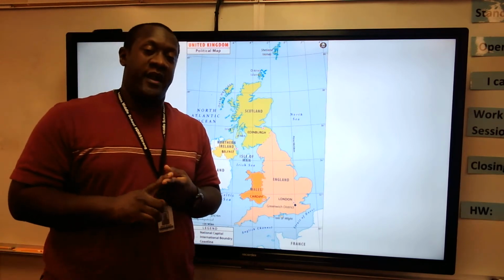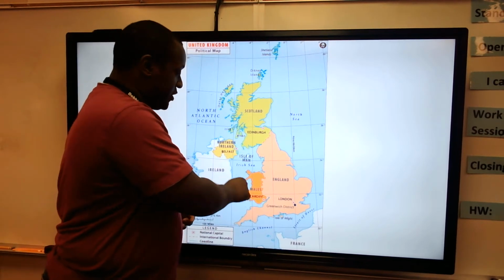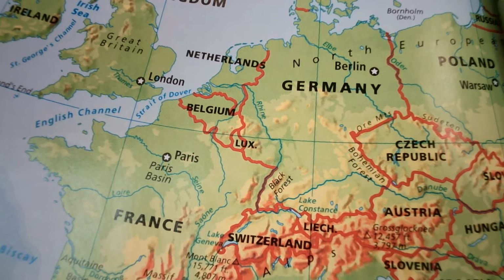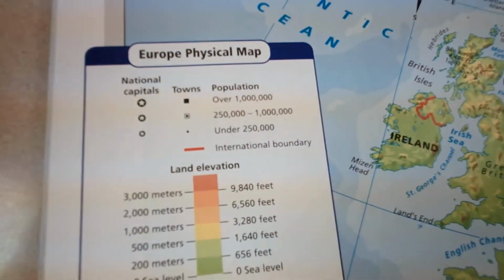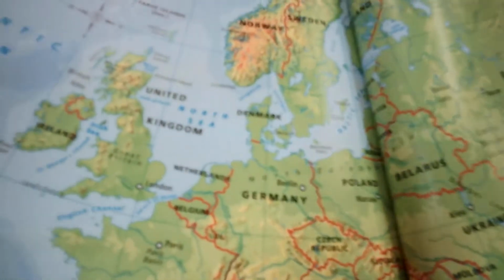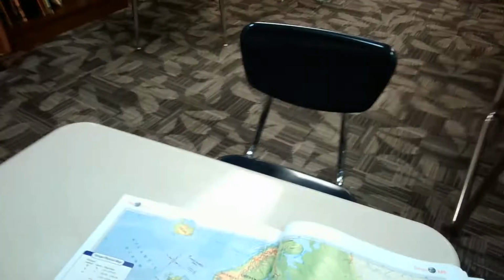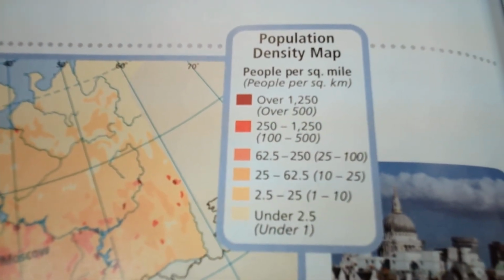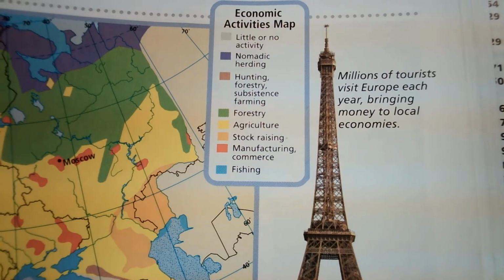Geography's Effect on Cities and Jobs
Can you think of a reason why people would build cities near a river?

Note: Mr. McGee meant to say Edinburgh when talking about the location of Scotland's capital, but he said Glasgow by mistake.